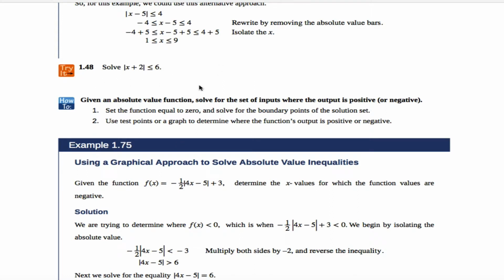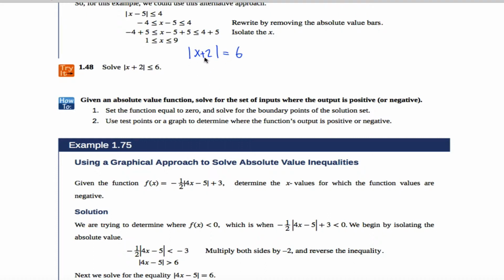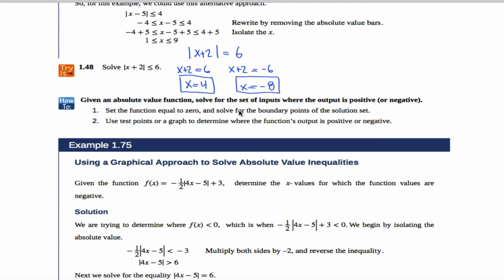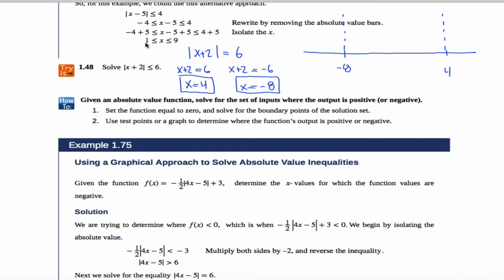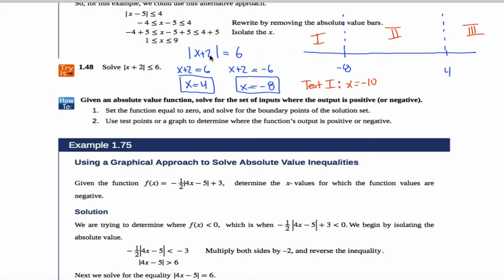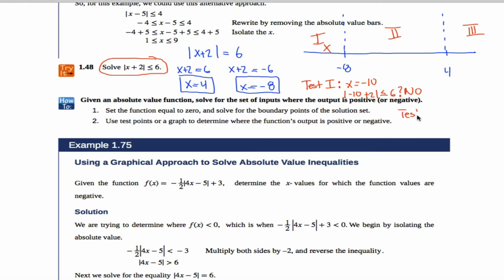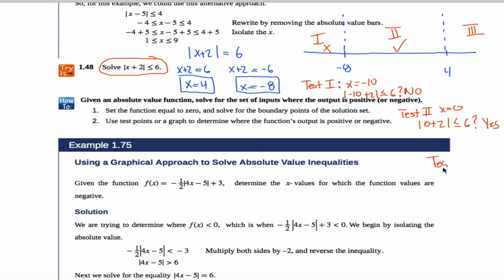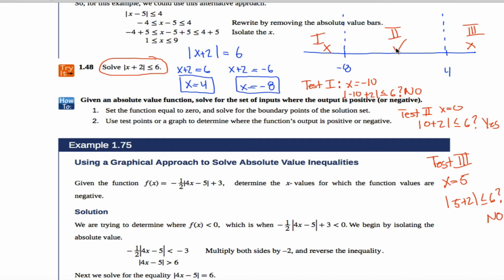OpenStax PreCalculus Try It 1.48